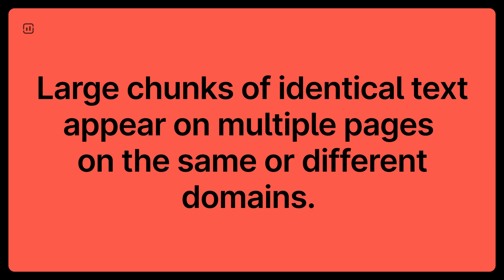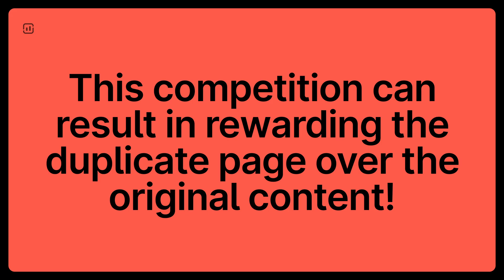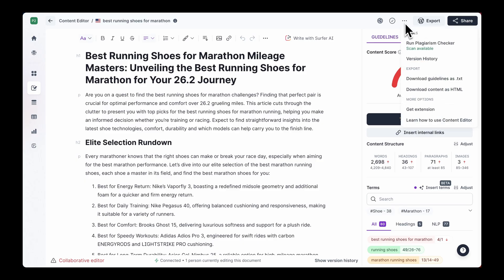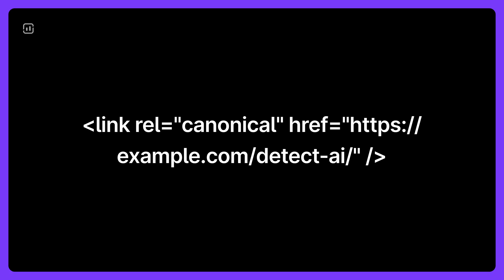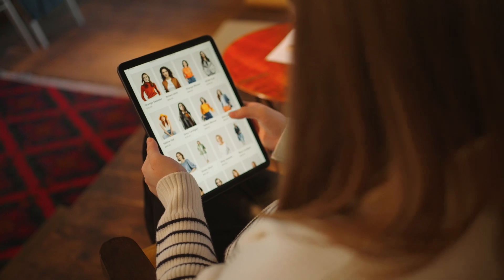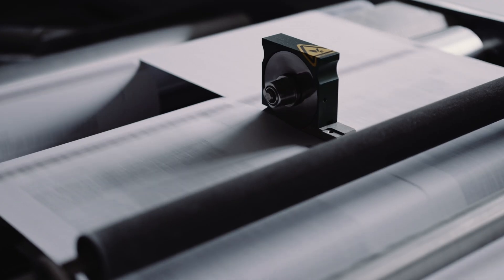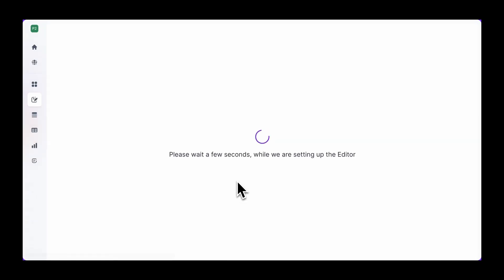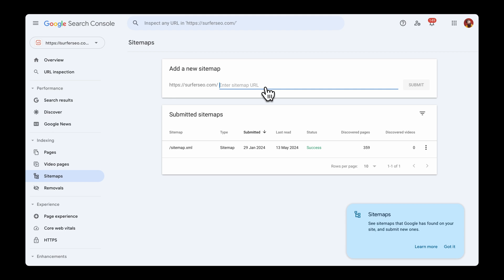How You Can FIX and AVOID Duplicate Content Like a PRO!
🚀 Tired of duplicate content hurting your SEO? Learn how to identify, avoid, and fix it with tips from Tomasz Niezgoda, Surfer's Head of Marketing! 🛠️

Implement canonical tags, consistent URLs, and more. Keep your content optimized and boost your rankings! 🌟

What's on the agenda:
00:00 - 01:57 What is Duplicate Content? Why You Should Care?
01:58 - 02:29 URL Variations
02:30 - 04:03 Canonical Tags
04:04 - 04:34 E-commerce and Faceted Search
04:35 - 04:55 Content Syndication
04:56 - 05:21 Dealing with Scrapers
05:22 - 05:55 PDFs and Noindex Tags
05:56 - 07:05 Content Localization
07:06 - 07:40 Final Steps